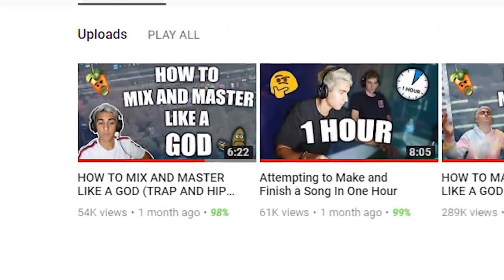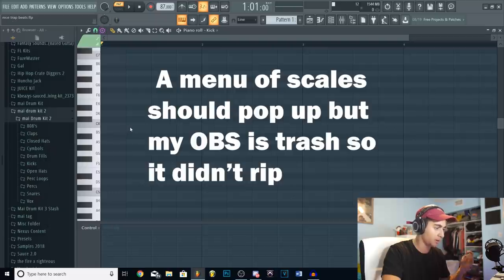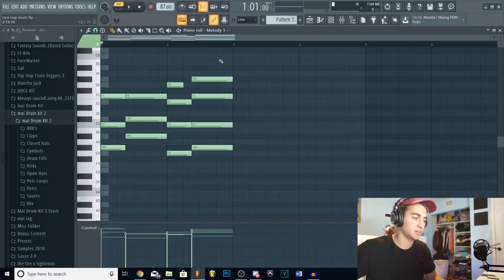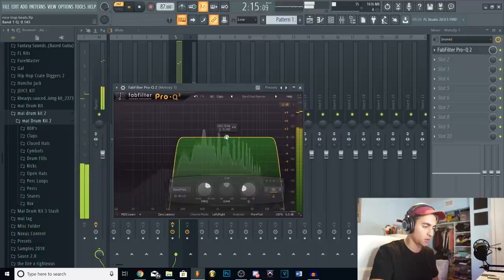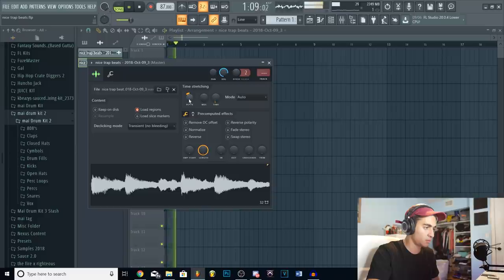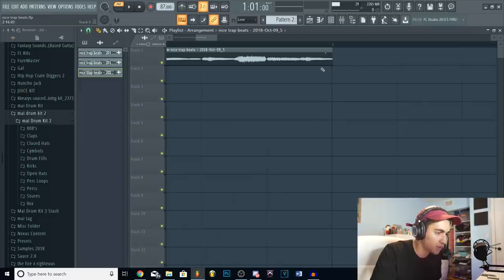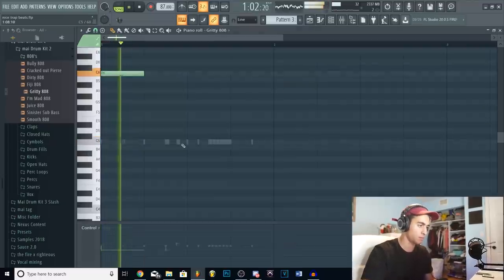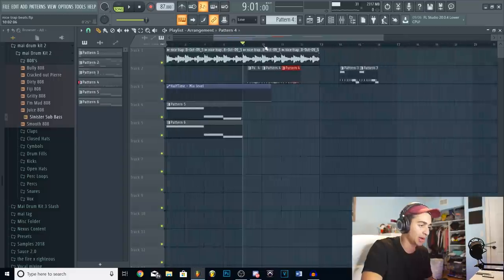How to Make SIMPLE but FIRE Trap Beats - FL Studio Beatmaking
I'm back gentleman 😎